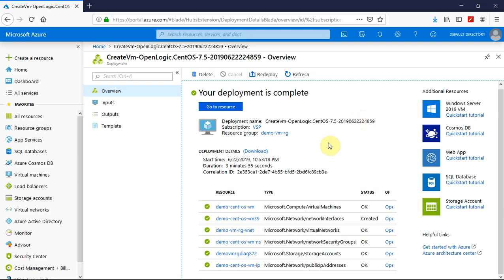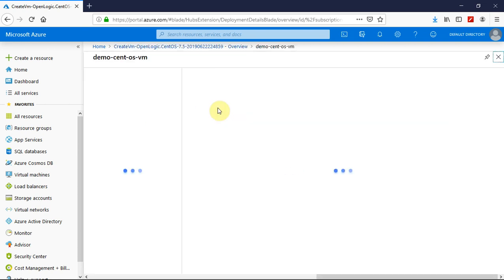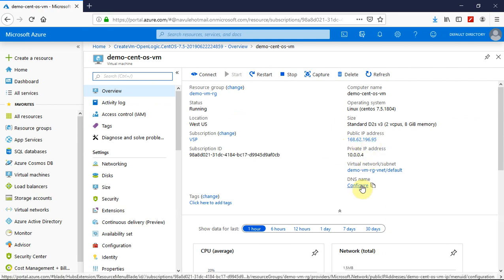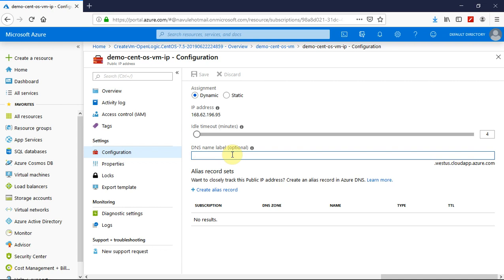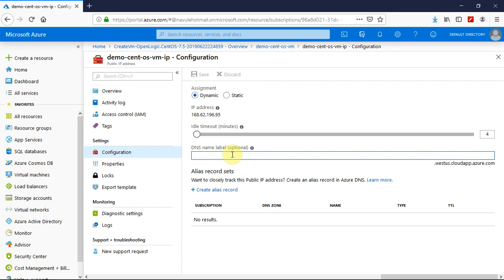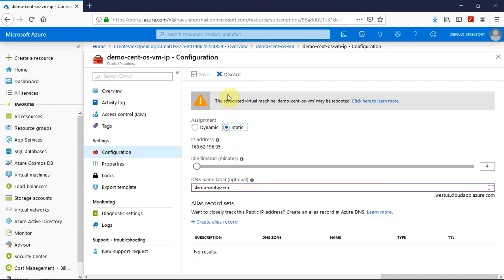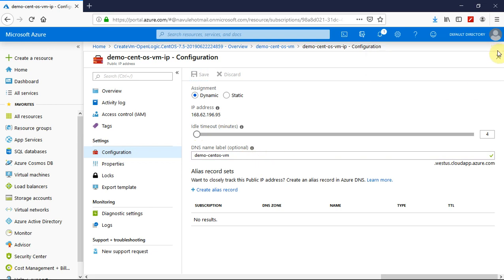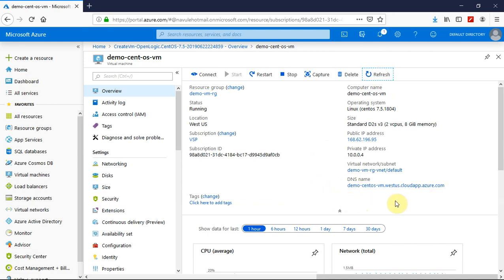How to configure DNS name to VM on Azure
In this Tutorial, you will learn how to configure a DNS to a CentOS 7.5 Virtual Machine created on Microsoft Azure Platform.

You will also understand that, by default a VM created on Azure will be assigned a dynamic ip and changing it to Static IP will invoke a reboot of the VM.

Support:
(Appreciate your Generosity: 💸)
ETH: 0x0689Ecd747d6F4eA9CE491aD0b1734fEe62b2229

Thumbnail background image credits: Image by xresch from Pixabay